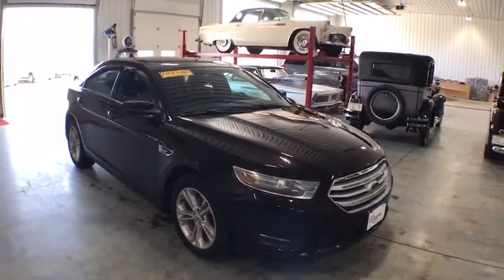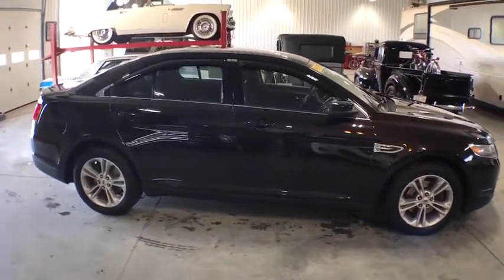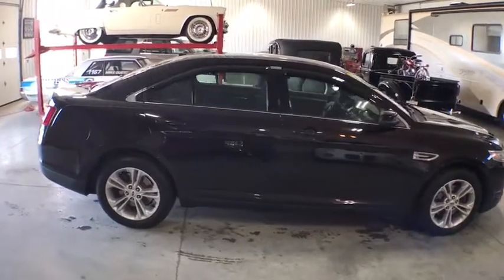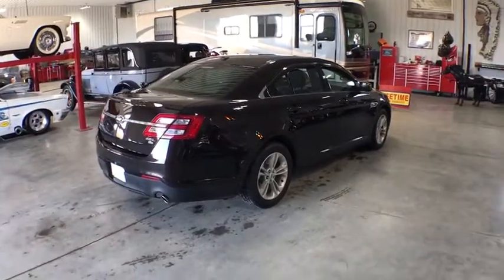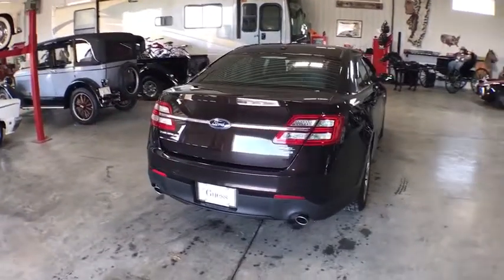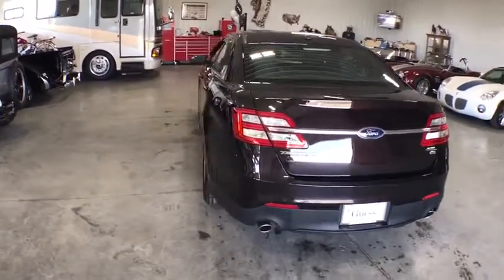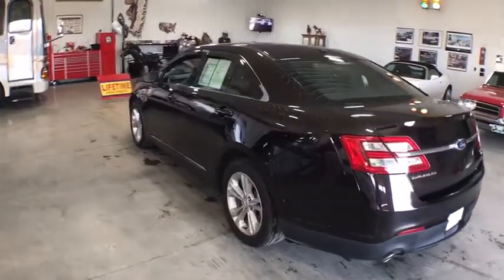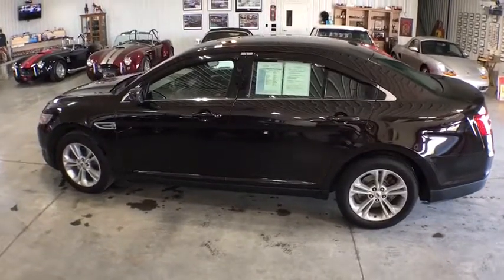2013 Ford Taurus Canton, Waynesburg, Minerva, Steubenville, Carrollton, OH, Ohio U21831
Kodiak Brown Metallic U 2013 Ford Taurus available in Carrollton, OH at Guess Buick Ford GMC. Servicing the Canton, Waynesburg, Minerva, Steubenville, OH area.

Lifetime Engine Warranty Included! Well Equipped with, All Wheel Drive, Remote Start, Cruise Control/Speed Control, Steering Wheel Controls, Keyless Entry, Ford SYNC, CD Player, 18 Aluminum Alloy Wheels, 18 Painted Aluminum Wheels, Air Conditioning, Automatic temperature control, Front Bucket Seats, Front dual zone A/C, Fully automatic headlights, Heated door mirrors, Illuminated entry, MyFord Touch, Passenger vanity mirror, Power door mirrors, Power driver seat, Power steering, Power windows, Rear window defroster, Remote keyless entry, Speed control, Steering wheel mounted audio controls, Telescoping steering wheel, Tilt steering wheel, Variably intermittent wipers. Clean CARFAX. CARFAX One-Owner. 18/26 City/Highway MPGbrbrWe are proud to offer Lifetime Engine Warranty an exclusive program to our customers. Each new or used car, truck or SUV will have a Lifetime Engine Warranty included at no cost to you! See us for details. *Program excludes diesel engines, commercial vehicles and vehicles sold as-is. It is the owners responsibility to perform the factory recommended maintenance to keep warranty in place. *Pricing and payments may include dealer discounts and all applicable rebates. You may not qualify for all rebates. or call !!!brAwards:br * Ward's 10 Best Engines * 2013 KBB.com Brand Image AwardsbrReviews:brbr * If you like the solid feel of a full-size vehicle, but want something more modern and maneuverable than an old-fashioned SUV or wagon, the 2013 Ford Taurus is worth a test drive. Lincoln-like luxury features plus the performance-oriented SHO trim place this car in a league well above the average family sedan. Source: KBB.combr * Long list of standard features and cutting-edge options; handsome and quiet cabin; humongous trunk; comfortable ride; available fuel-efficient four-cylinder engine; available all-wheel drive. Source: Edmunds